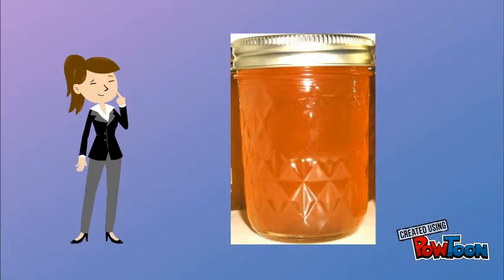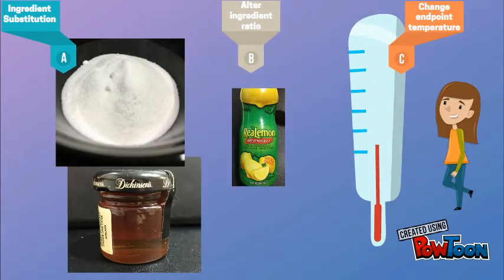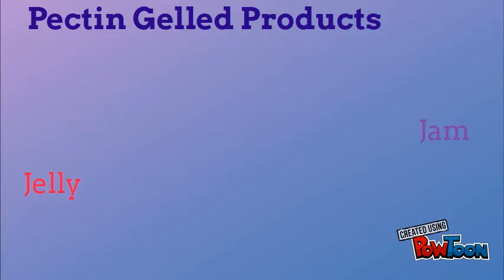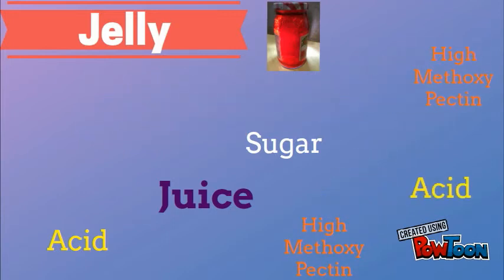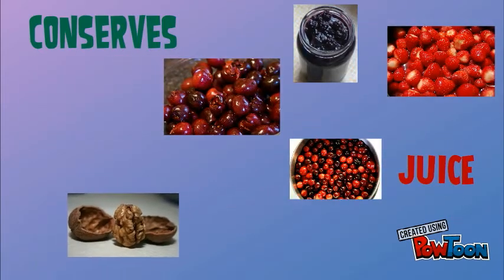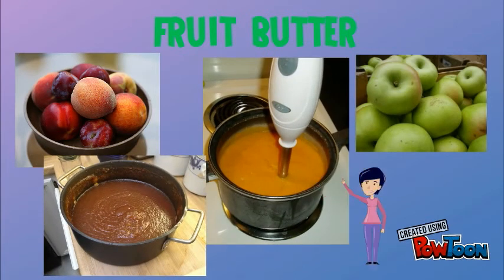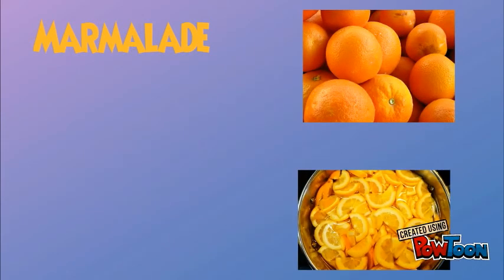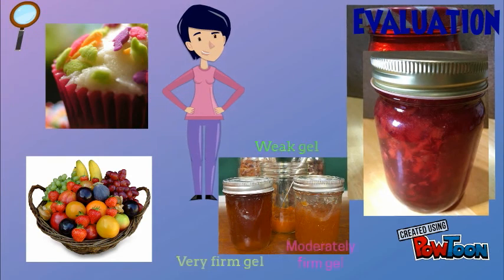Pectin Gels Pre-Lab Intro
A short introduction to the Pectin Gels lab for Food Science students, explaining the difference between types of pectin gel products.-- Created using PowToon -- Free sign up -- Create animated videos and animated presentations for free.  PowToon is a free tool that allows you to develop cool animated clips and animated presentations for your website, office meeting, sales pitch, nonprofit fundraiser, product launch, video resume, or anything else you could use an animated explainer video. PowToon's animation templates help you create animated presentations and animated explainer videos from scratch.  Anyone can produce awesome animations quickly with PowToon, without the cost or hassle other professional animation services require.